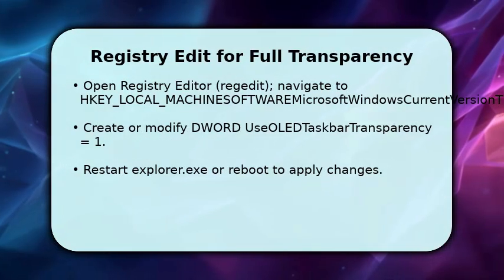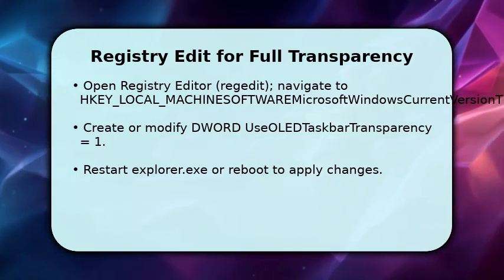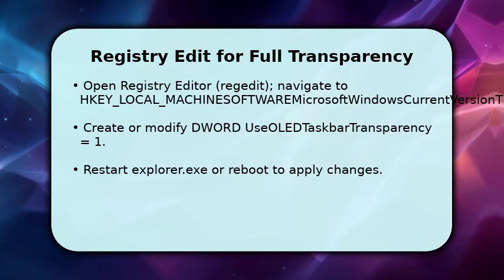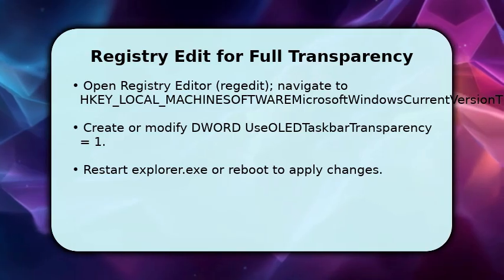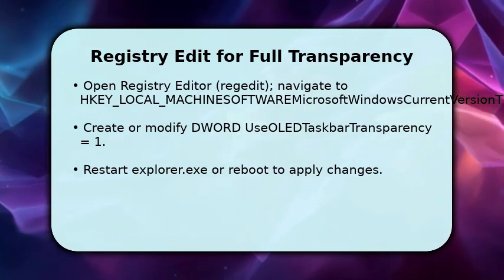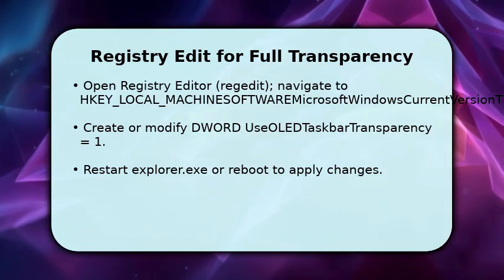How to Change Taskbar Color to Transparent Windows 11 (updated)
Learn how to make your Windows 11 taskbar transparent for a sleek and modern look. This step-by-step guide will walk you through the process, including shortcuts like using third-party tools if necessary.